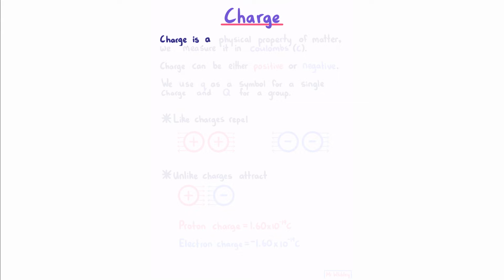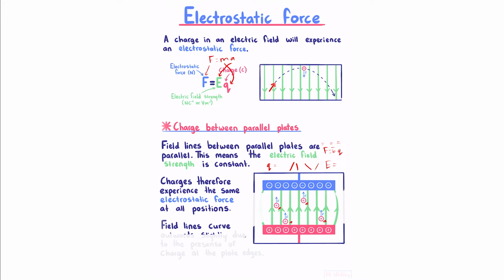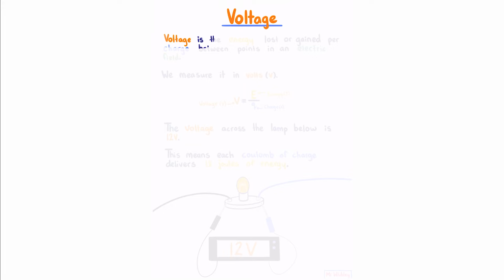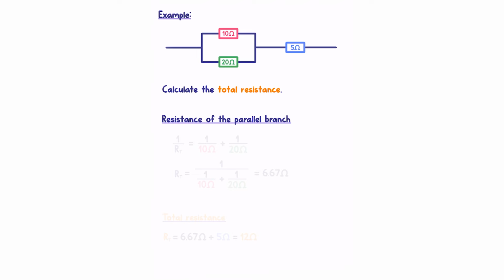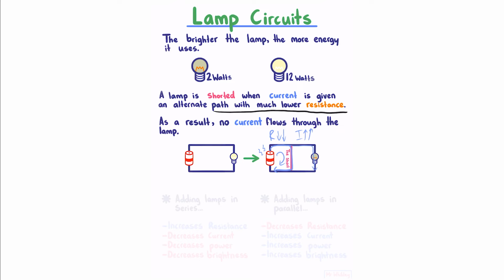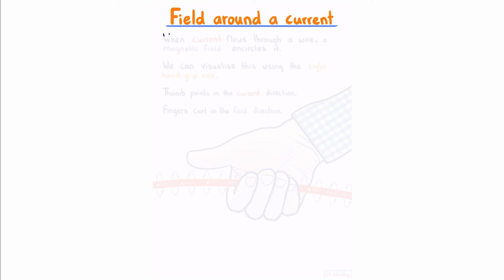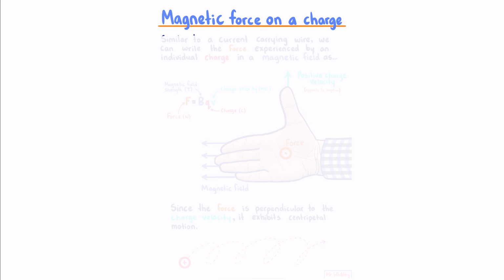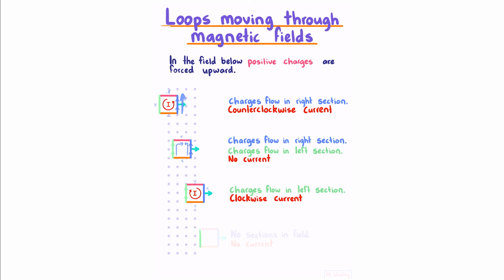2.6 Electricity and Electromagnetism notes (NCEA Level 2 Physics)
0:00 Introduction
0:09 Charge
1:16 Demonstration: Attracting can
2:07 Demonstration: Water bending
3:06 Electric field lines
5:06 Demonstration: Plasma globe
5:35 Electrostatic force
7:34 Demonstration: Franklin's bell
8:15 Demonstration: Cyclotron
9:07 Electric potential energy
10:44 Demonstration: Van de Graaff generator
11:21 Direct current
13:51 Voltage
14:39 Circuits
17:14 Demonstration: Jacob's ladder
17:55 Ohm's law
19:24 Equivalent resistance
21:20 Demonstration: Equivalent resistance
21:52 Power
23:36 Demonstration: Heat dissipation
24:24 Potential divider
26:08 Lamp circuits
28:00 Demonstration: Lamp circuits
29:17 Non-ohmic conductors
30:50 Demonstration: Water coil
31:46 Magnetism
32:35 Domain theory
33:36 Demonstration: Magnetising scissors
34:35 Field around a current
35:56 Parallel wires
37:39 Demonstration: Parallel wires
38:11 Magnetic force on a current
40:37 Demonstration: Force on a current
41:33 Magnetic force on a charge
44:00 Demonstration: Cathode ray tube
44:24 Demonstration: Inductive braking
45:26 Voltage induced in a moving wire
46:45 Loops moving through magnetic fields
48:48 Demonstration: Rolling rod